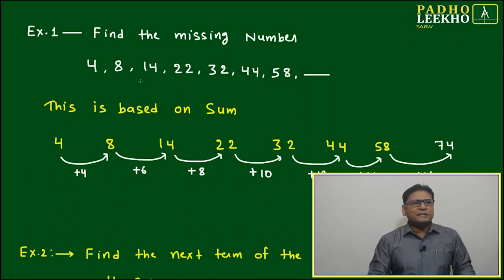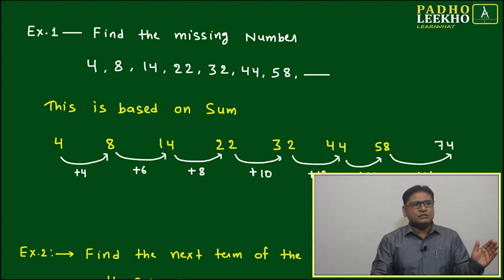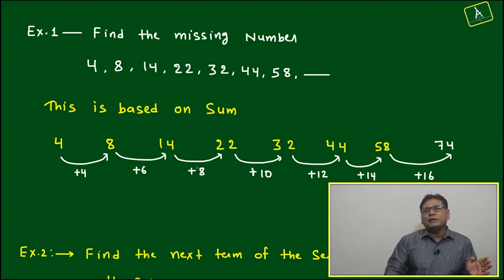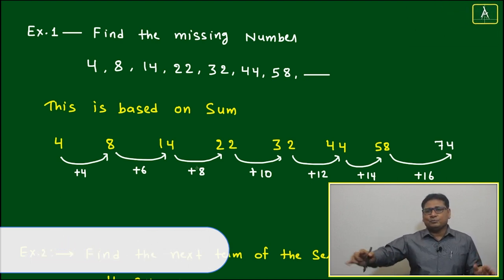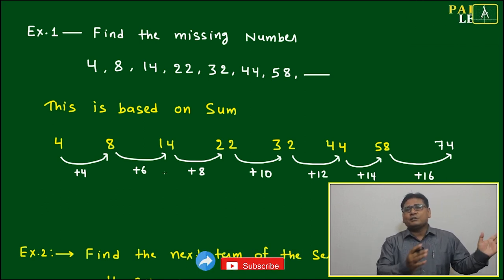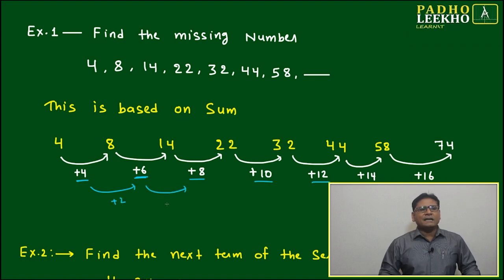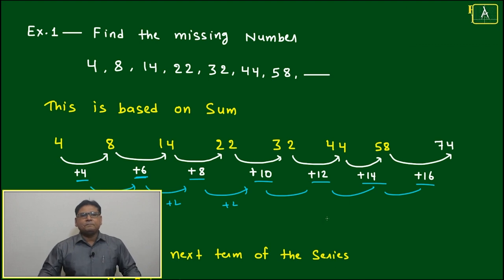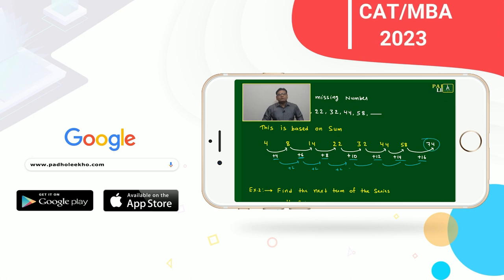NUMBER SERIES TYPE 1 EXAMPLES-1 (S & A PART-2)LR |CAT 2023 | CAT/MBA PREP ONLINE | KUNDAN KUMAR